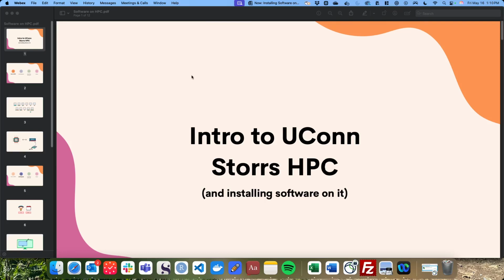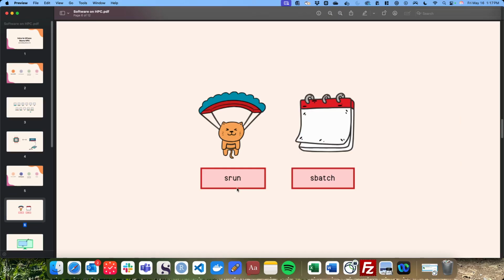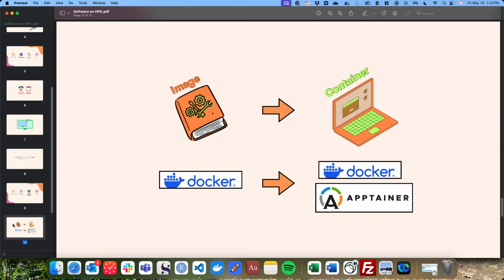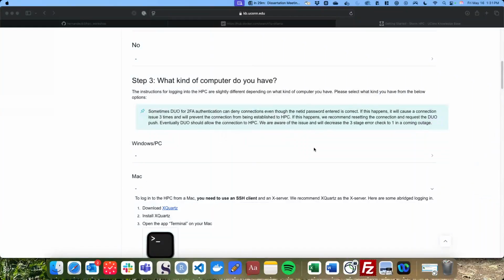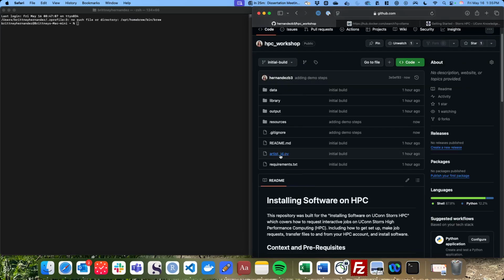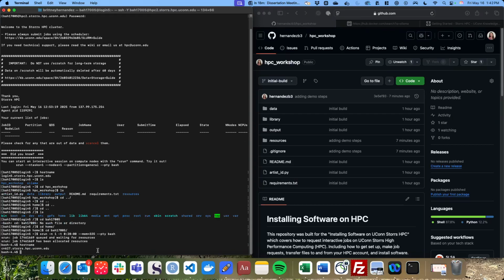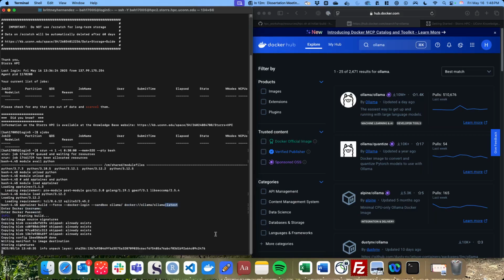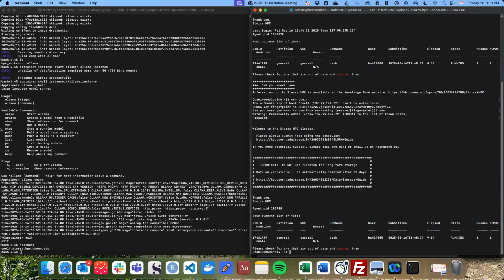Installing Software on UConn Storrs HPC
This workshop covers how to install external software on HPC using Apptainer containers built from a Docker image. It was hosted by the UConn Research Methods, Measurement, and Evaluation program.